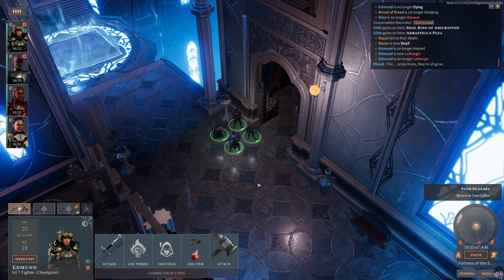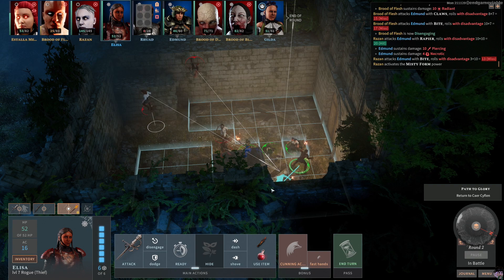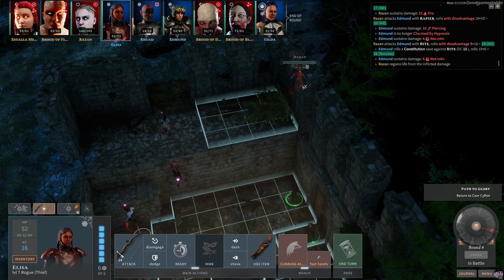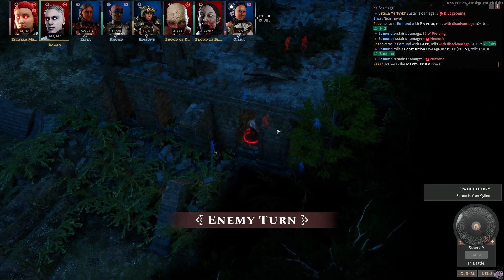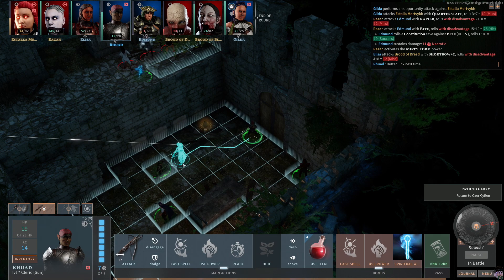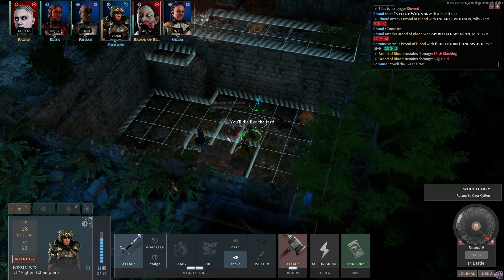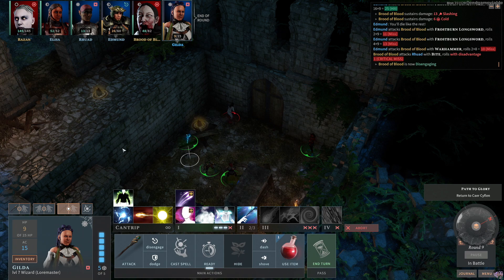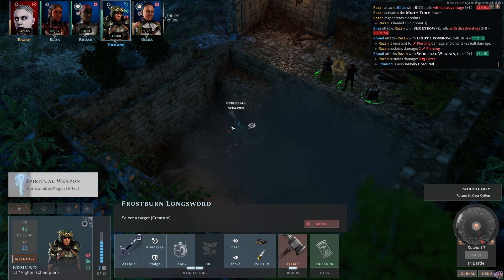Solasta Pt 50 - Shadow of the Defiler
Adventures in Solasta: Crown of the Magister, a tactical turn-based RPG.